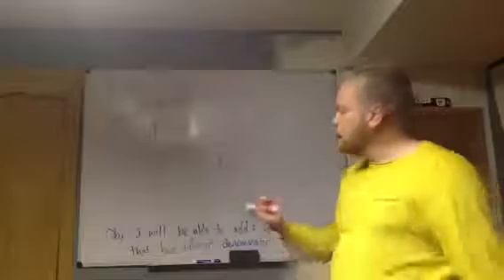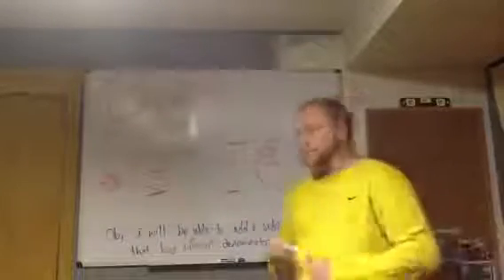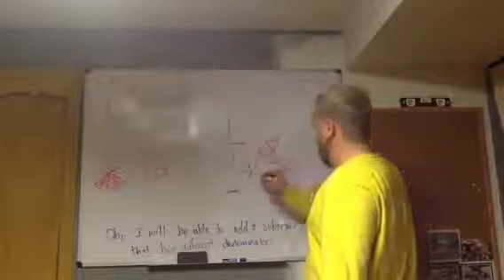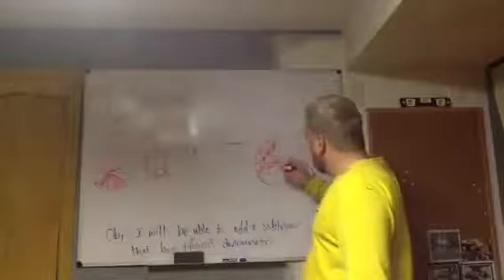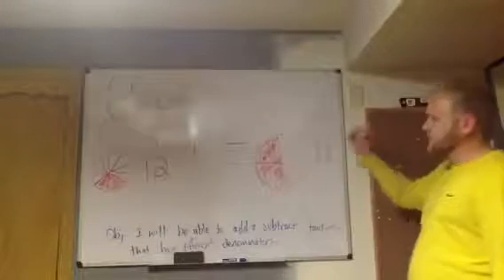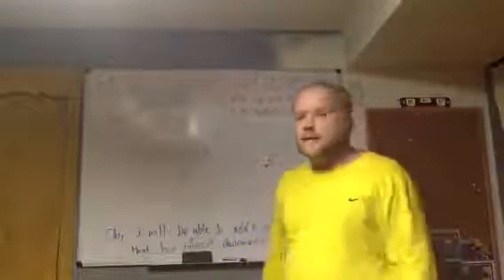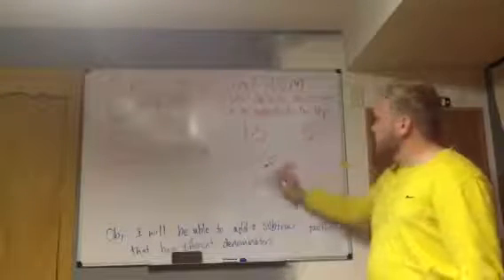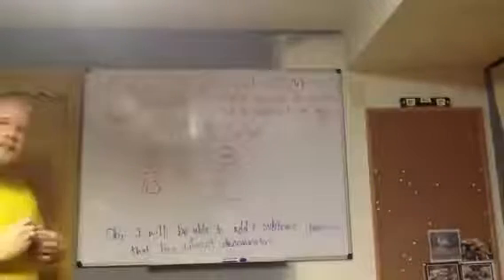C5l2 adding fractions with unlike denominators